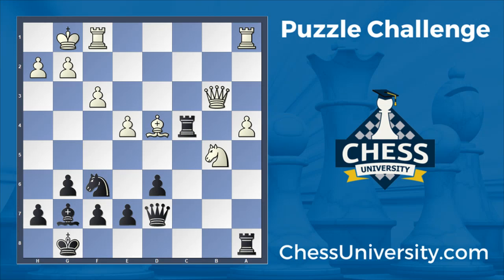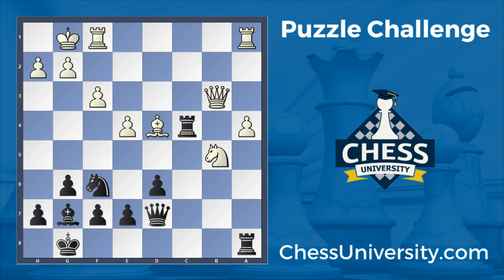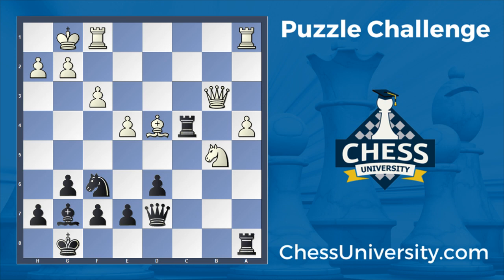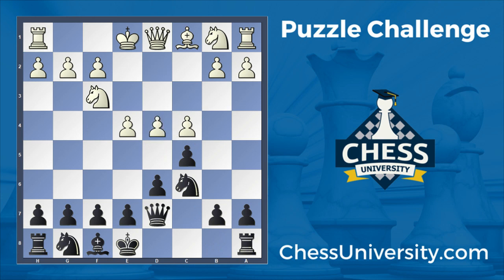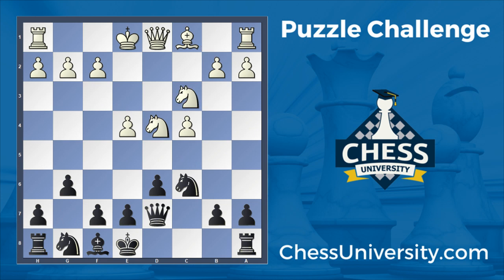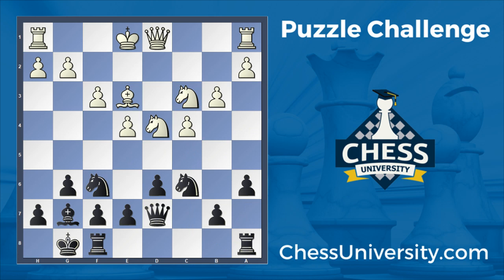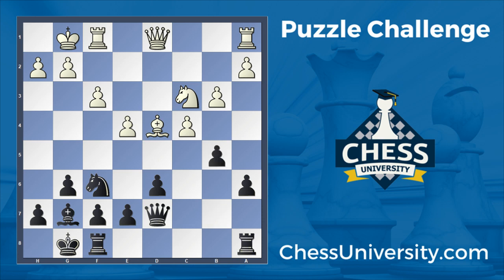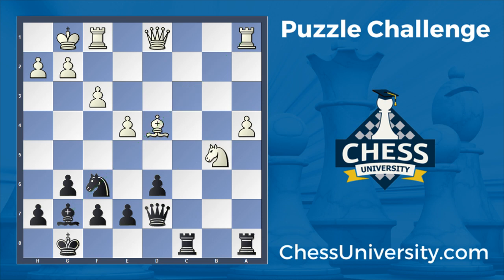Puzzle Challenge 34